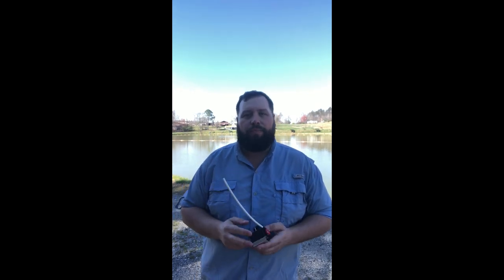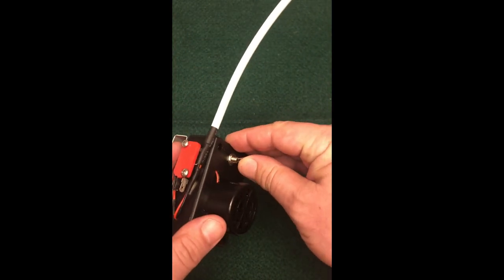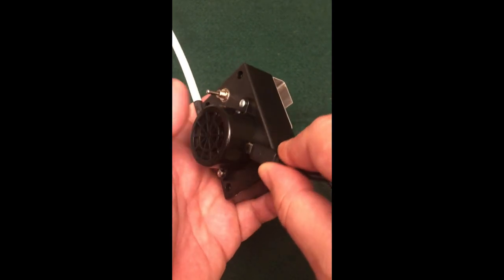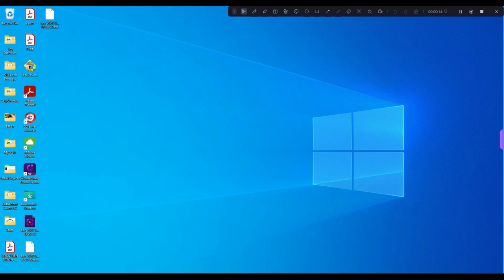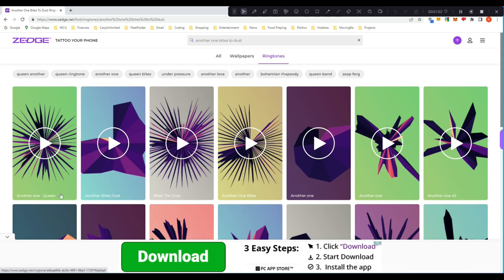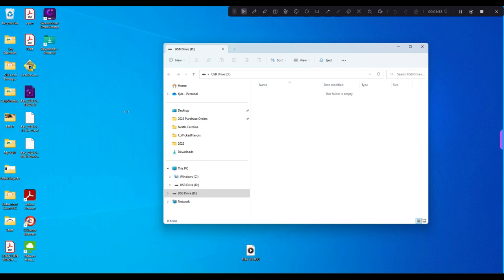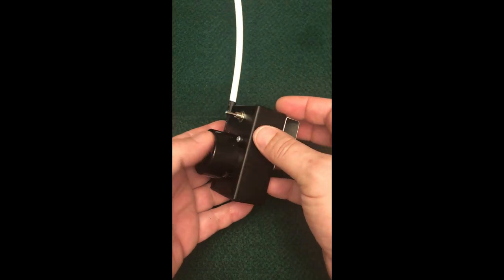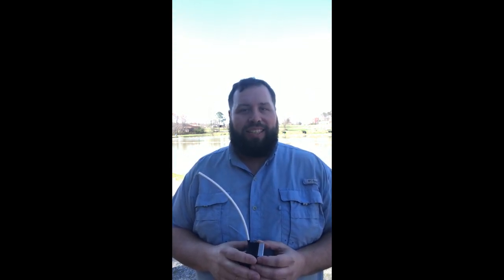How to put MP3 files on your Carp Unlimited MP3 Carp Beeper Alarm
In this video, we show you what kind of cable you will need to install your MP3 files and how to upload MP3 files to your Carp Unlimited MP3 carp beeper alarm.